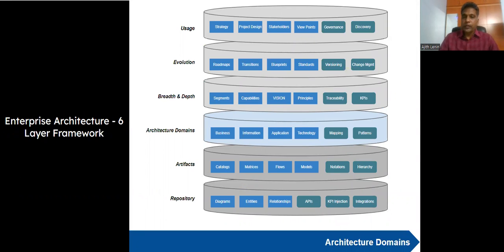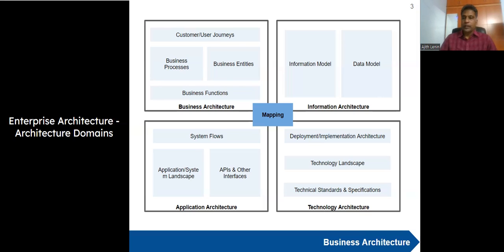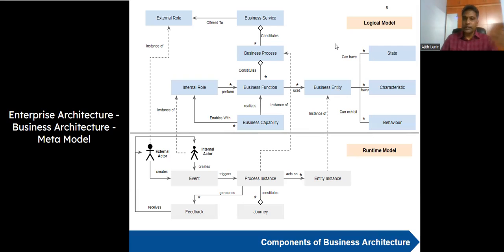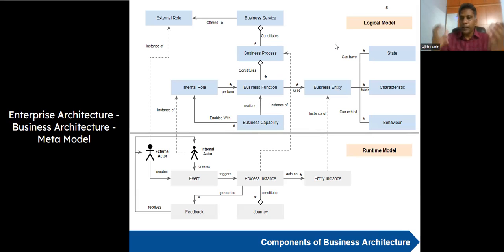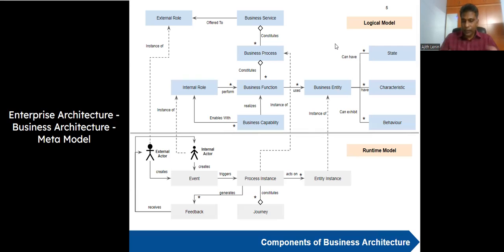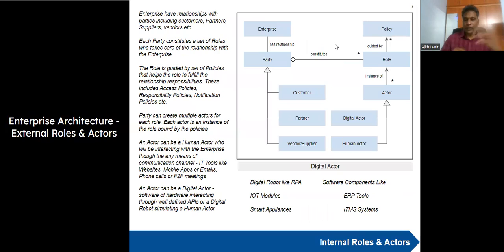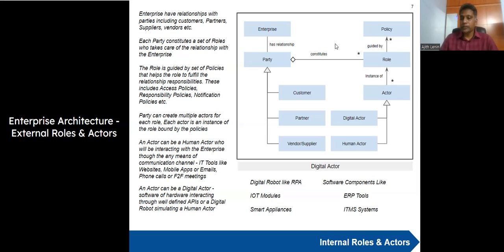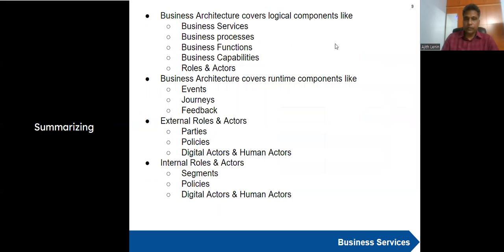Enterprise Architecture Video Series